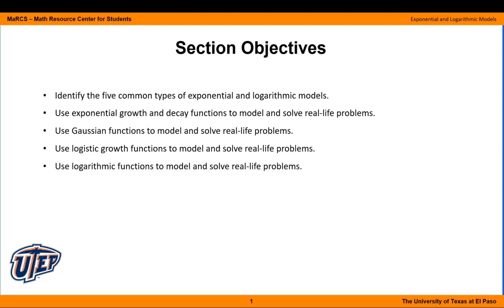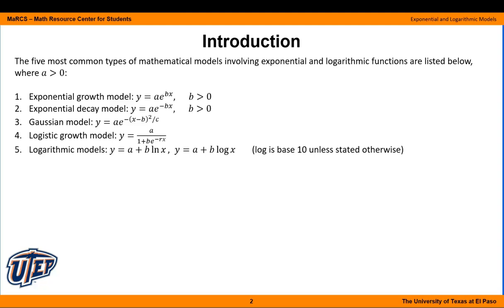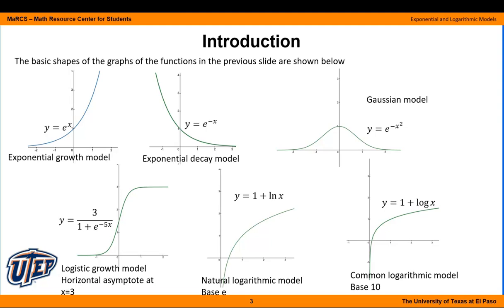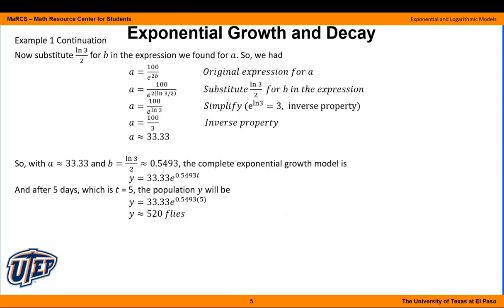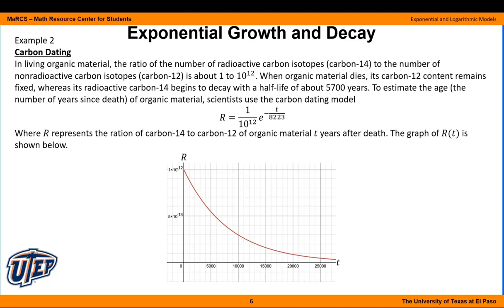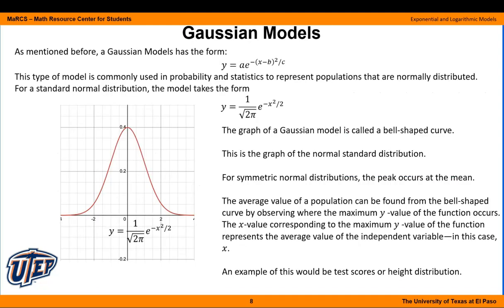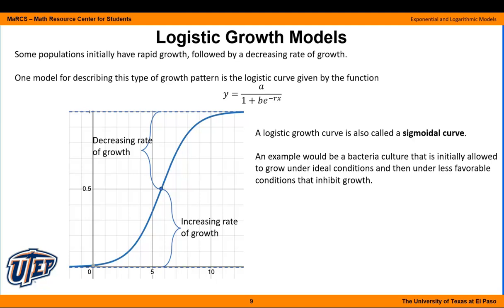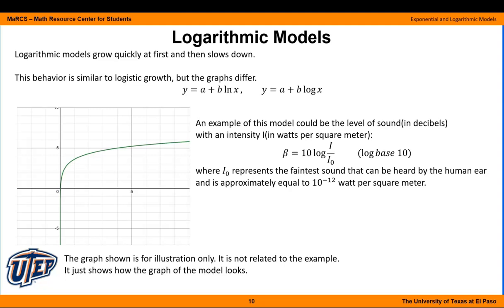Section 3.5 Exponential and Logarithmic Models